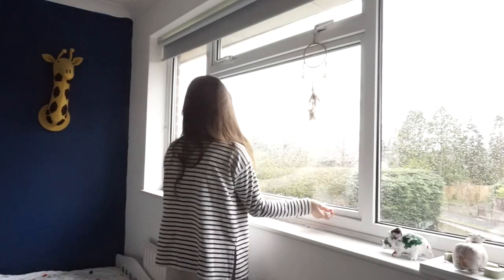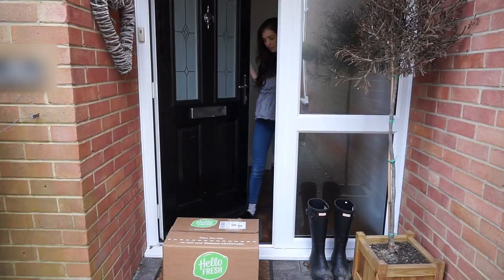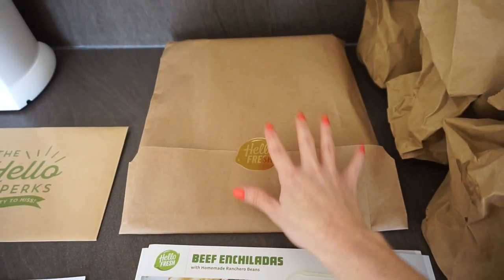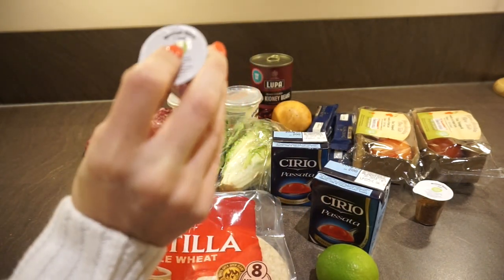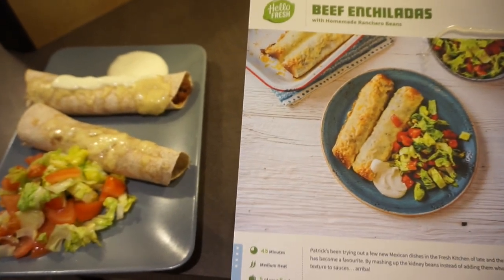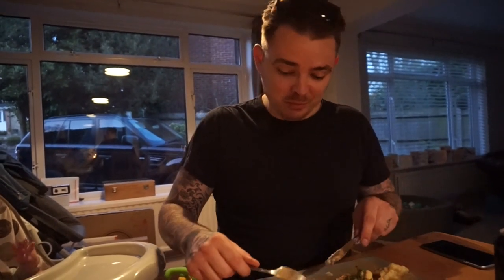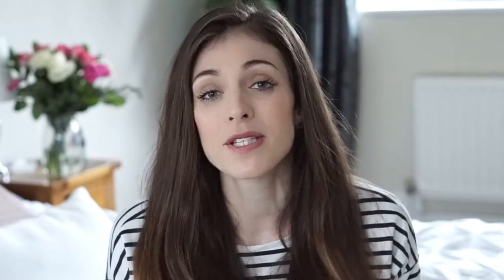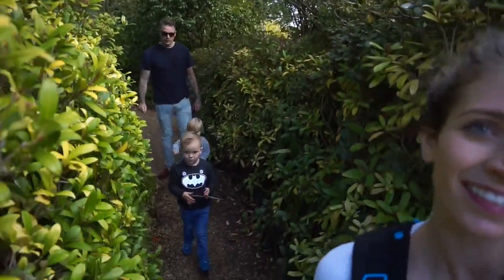HOW TO FRESHEN UP YOUR WEEK WITH HELLO FRESH